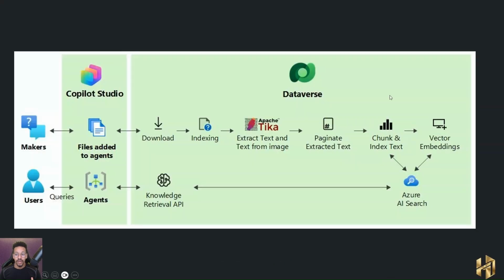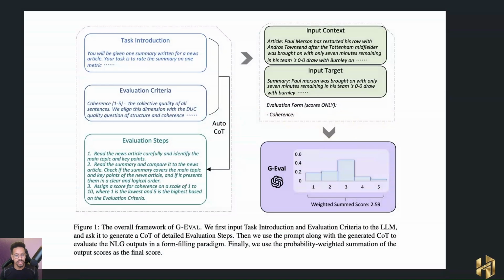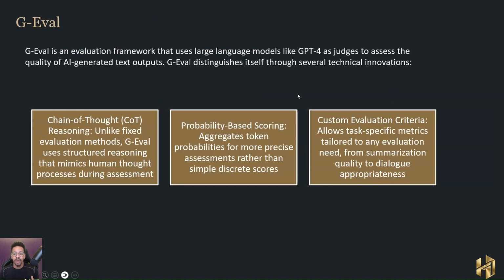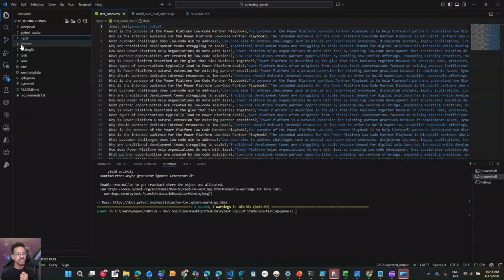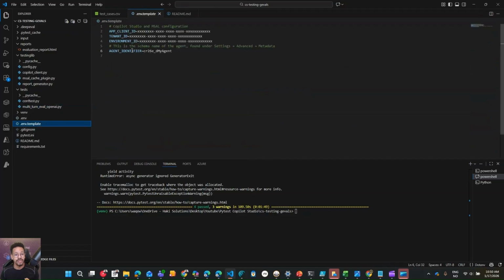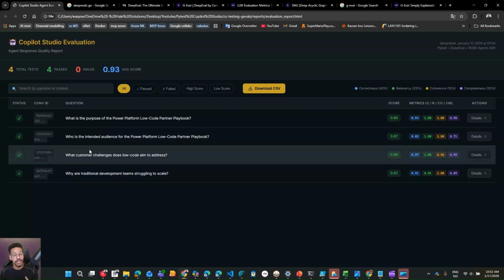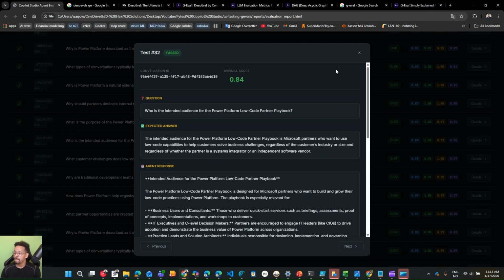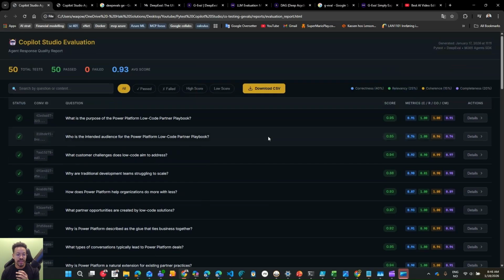G-Evals for Copilot Studio Agents: Enterprise-Grade AI Evaluation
Learn how to evaluate Copilot Studio agents using G-Evals with a full, enterprise-ready workflow in VS Code and Microsoft 365 Graph. This deep technical walkthrough shows how to measure agent quality, reliability, and grounding using real evaluation data.

In this long-form video, I break down the G-Evals evaluation framework and demonstrate how to apply it to Copilot Studio agents in real-world enterprise scenarios. You’ll see how to test an agent that uses uploaded documents and a live Microsoft 365 Graph connection, run automated evaluation tests from VS Code, and analyze the results using a structured evaluation dashboard.

This session is designed for AI engineers, Copilot Studio developers, and technical decision-makers who need a repeatable, auditable way to assess agent behavior, response quality, and grounding before production rollout.

What you’ll learn:

What G-Evals are and why they matter for enterprise AI agents

How to set up end-to-end agent evaluation in VS Code

How to test Copilot Studio agents using files and Microsoft 365 Graph data

How to run evaluation tests and interpret G-Eval scores

How to use evaluation dashboards to improve agent reliability and trust